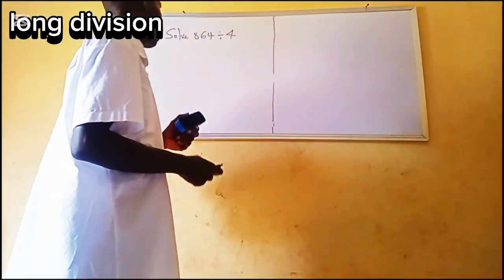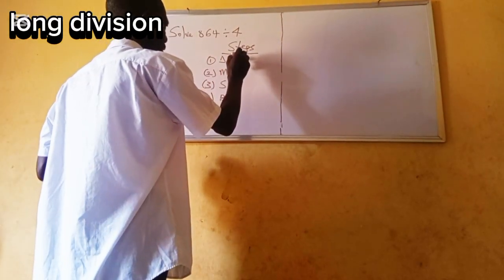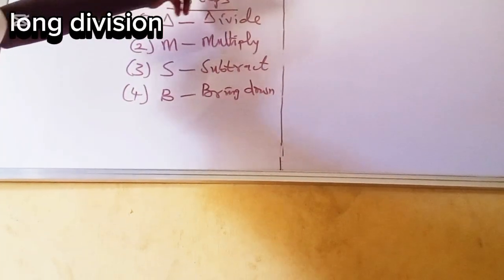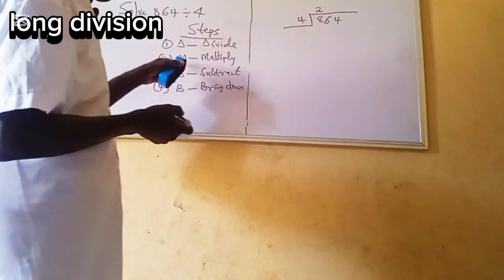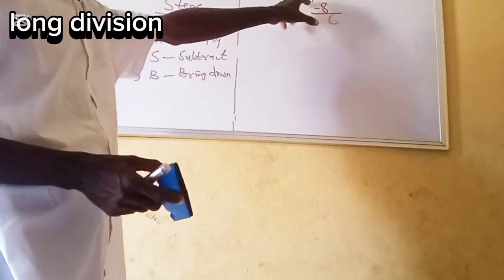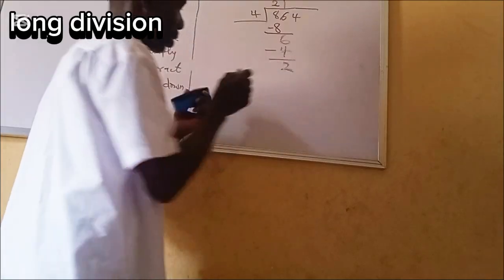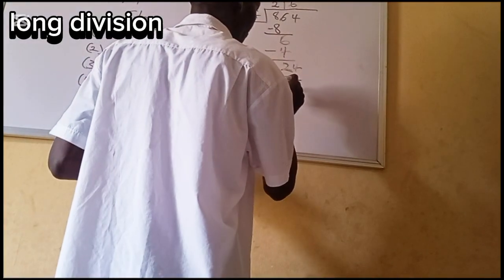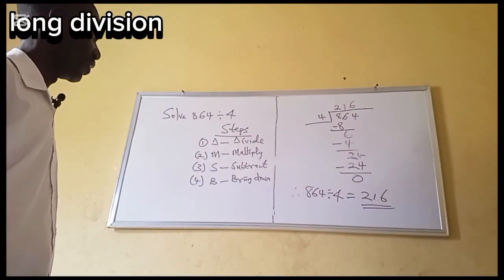Long Division Shortcut: Solve 864 ÷ 4 in Seconds | Easy Math Trick for Students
Want to solve 864 ÷ 4 quickly and accurately? In this easy-to-follow math tutorial, you'll learn a simple long division shortcut that helps students solve division problems faster without confusion. Whether you're a beginner, primary school student, secondary school student, teacher, or parent, this lesson will help you master long division step by step.
Discover practical division techniques, improve your mental math skills, and build confidence in solving mathematics problems. This video breaks down the process in a clear and engaging way, making long division easier than ever. LongDivision MathTrick MathTutorial EasyMath Division Mathematics.Math doesn't click until you see every step.